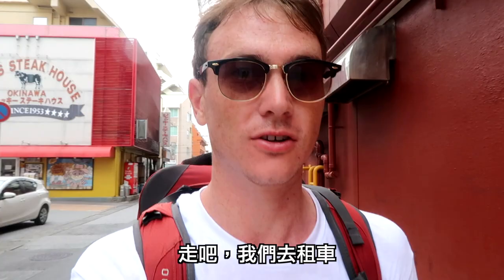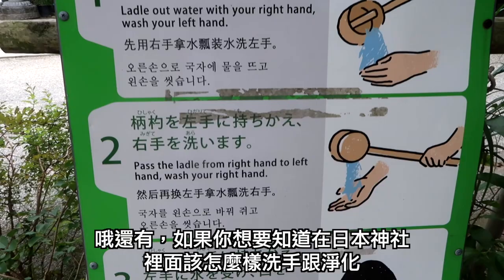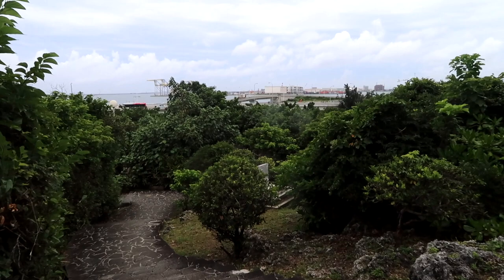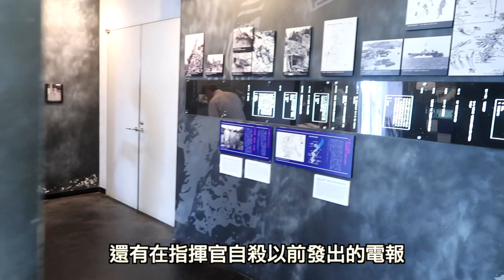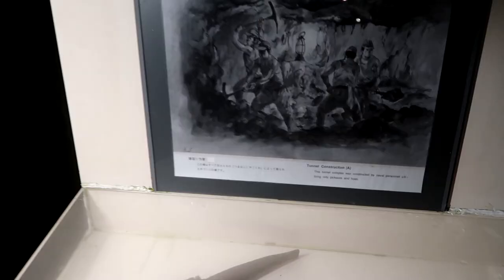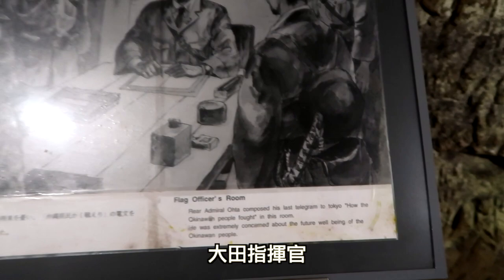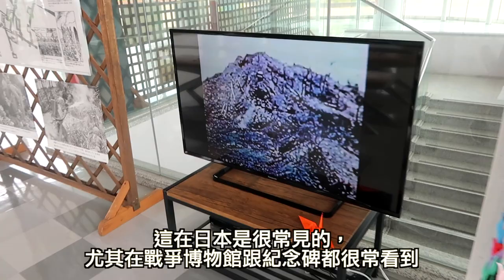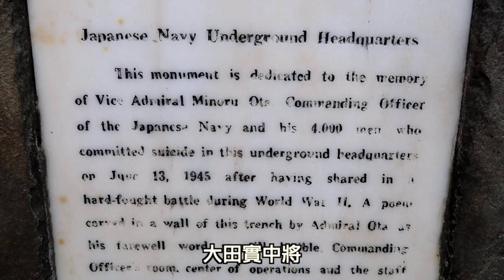Japanese Imperial Navy Underground Headquarters | Okinawa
✈️ Okinawa | Finally on the main island of Okinawa and the first two sights I ventured to 波上宮 a small shrine in Naha City.  After I visited the Former Japanese Navy Underground Headquarters (舊海軍司令部壕). If you love history you will love this place it was full of interesting facts and information that I hadn't seen elsewhere.